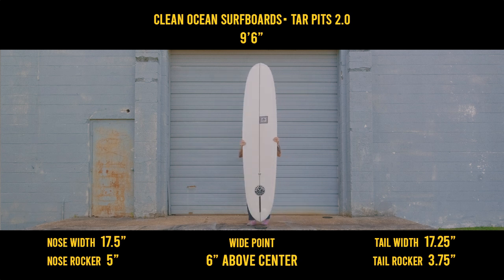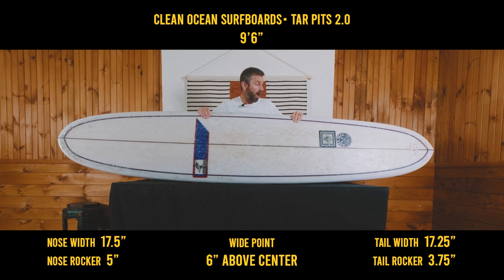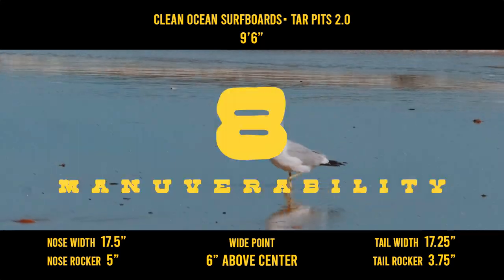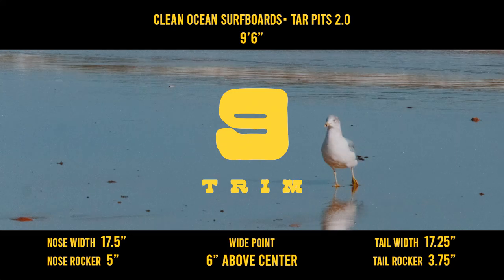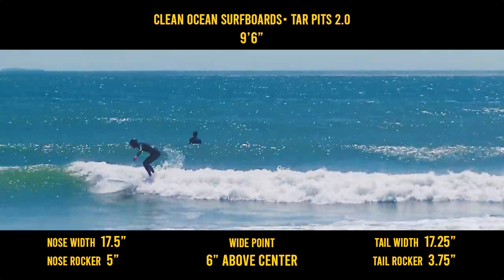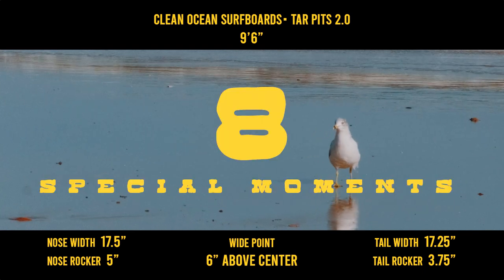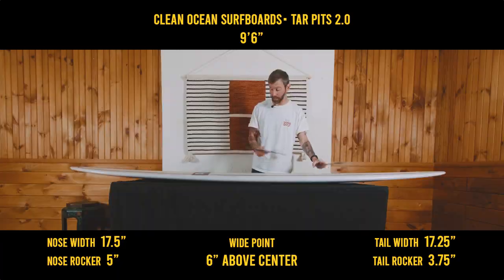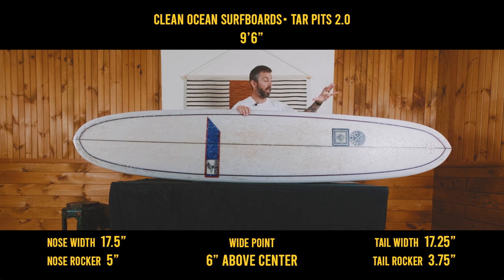Surf Soon • Review of the 9'6" Tarpits 2.0 by Clean Ocean Surfboards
Surf Soon is a numerically rated surf craft review series.

   In This episode I will be reviewing a 9’6 Tarpits 2.0 by Clean Ocean Surfboards
The Tarpits 2.0 is Trent Phillips and Clean Ocean Surfboards second collaborative board.
Although the original Tarpits was an amazing all around log Trent wanted to develop a board that was a little more friendly in mushy surf.  Also pushing that wide point above center to give it a little more wiggle room on the nose.  The outline is a bit more parallel than the first Tarpits adding a pointy nose and wide pintail to help with maneuvering. The rocker is pretty low but continuous and peaking at the nose and tail.  The nose has a 50/50 to a fuller 60/40 continuing to a more foiled 60/40 in the tail.  Bottom has slight concave then goes pretty flat but the bottom is turned up for sitting lower in the water.

I wanted to share with you a community chat I designed for all things surfing.  It was designed to focus on several different categories that I feel are key interests to the modern day surfer.  The categories range from surf craft in general, to outside of surfing activities, to second hand products.  This is a forum for everyone and anyone with the main goal of building a global community.  So go ahead and check it out and I hope you enjoy.